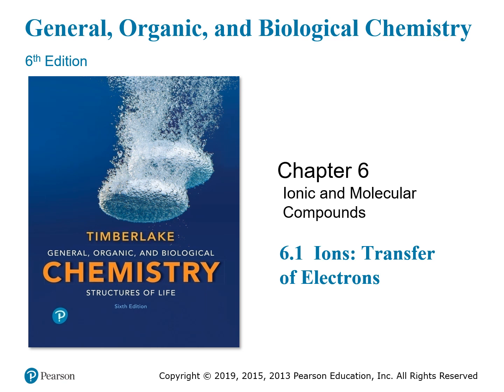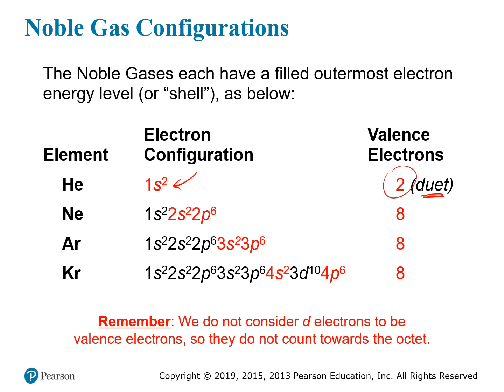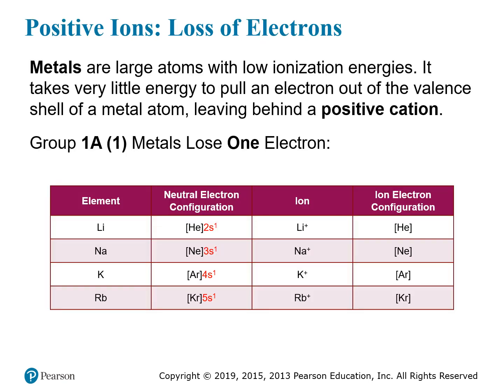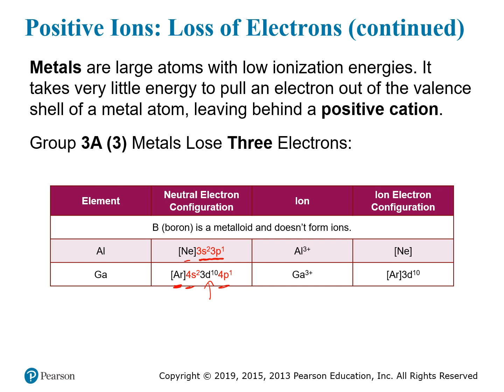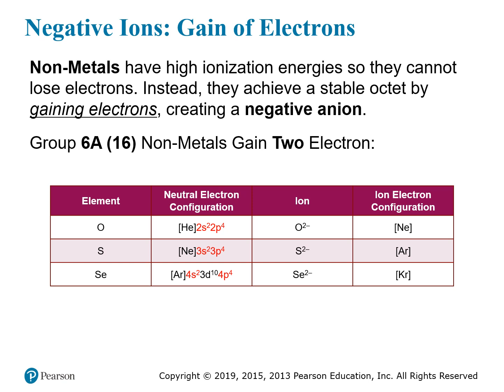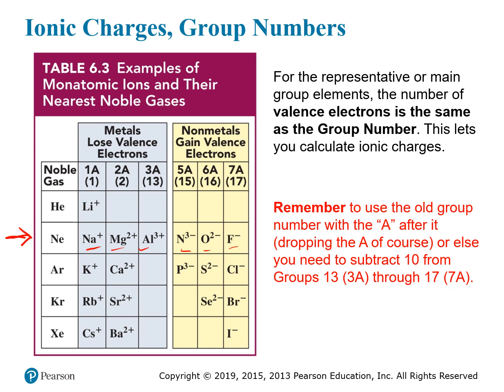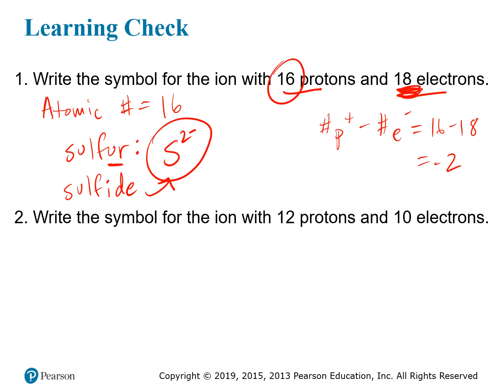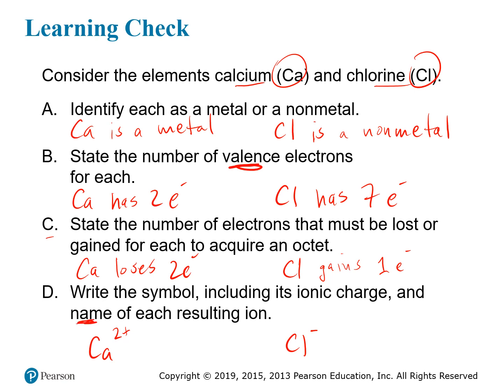(4.1) Ions: Transfer of Electrons